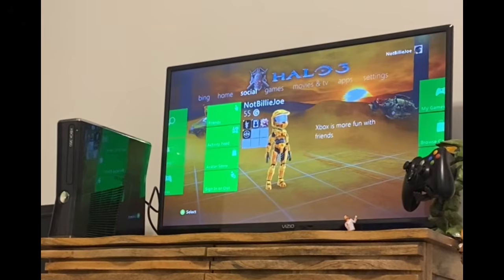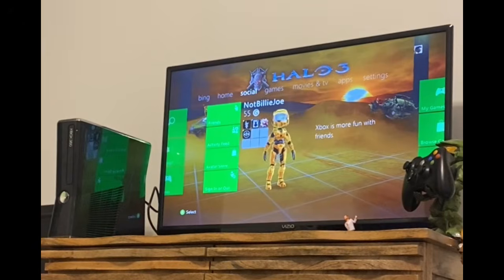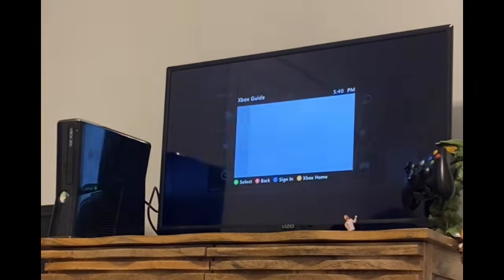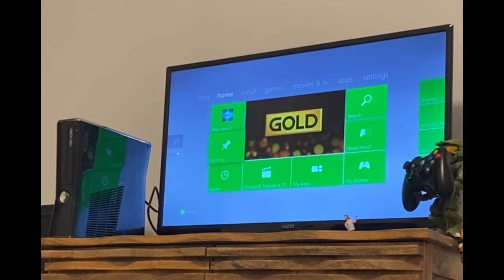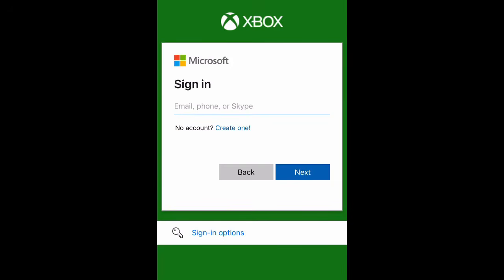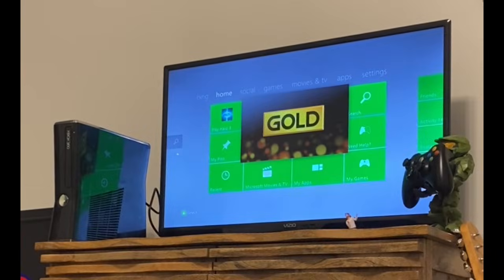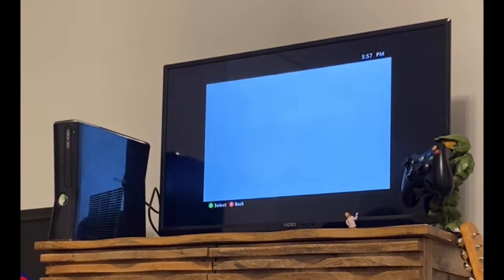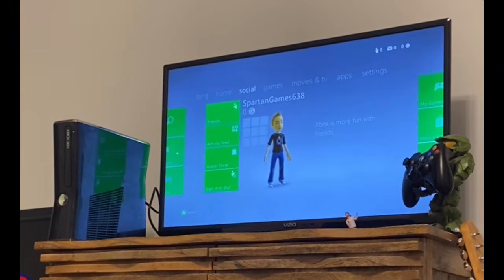How to get Xbox live on Xbox 360 in 2024 without errors or deleting storage!